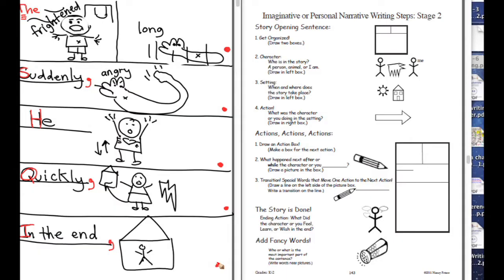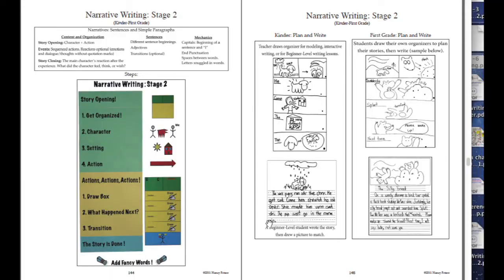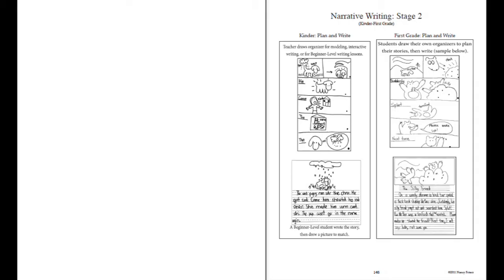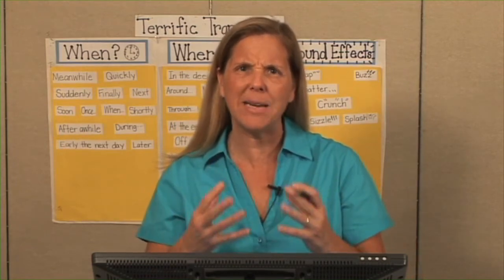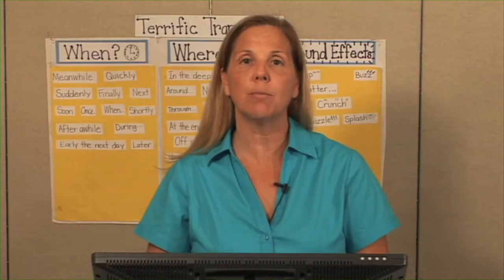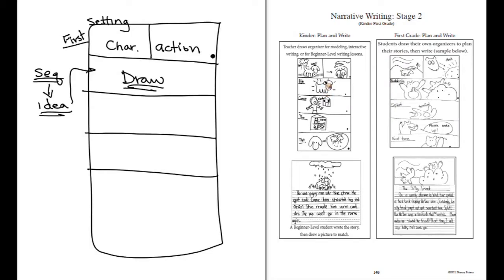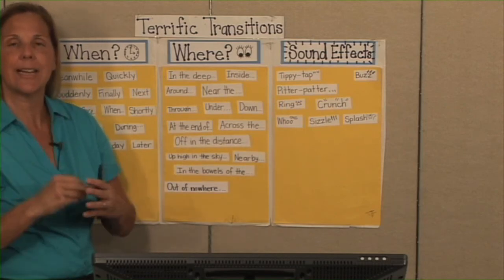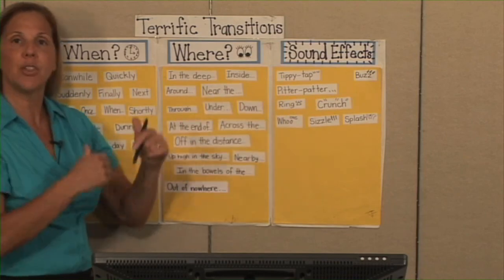K 1 Narrative Writing Lessons Stage 2 Pt 3